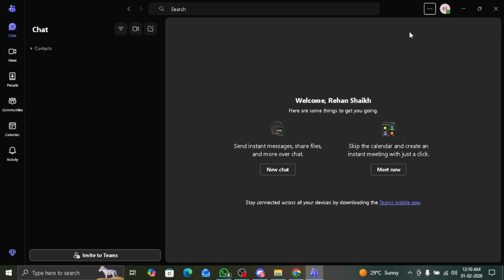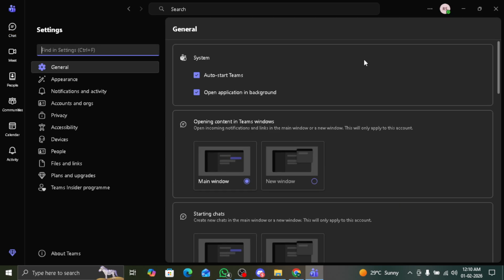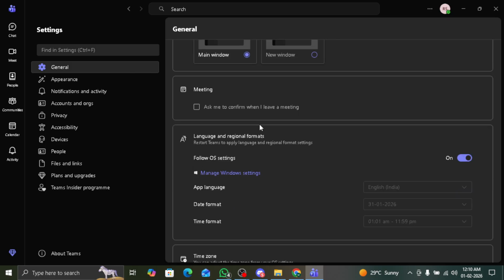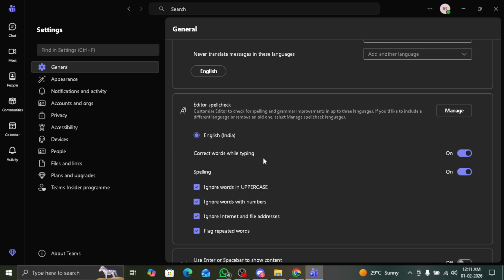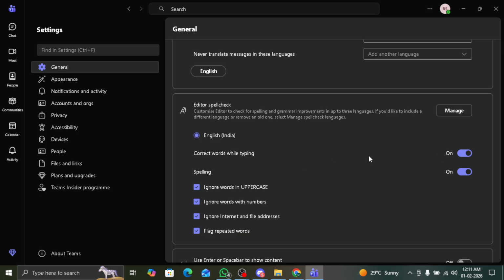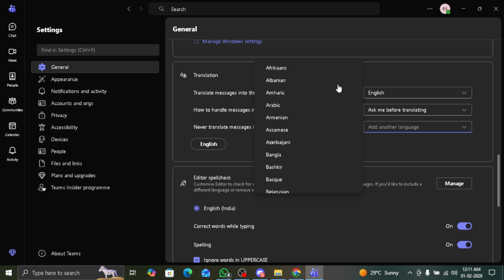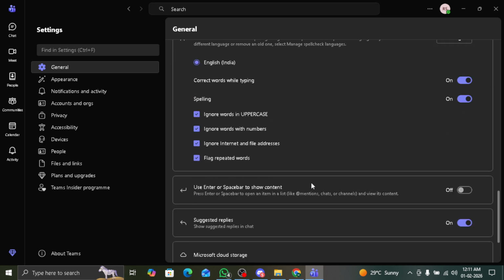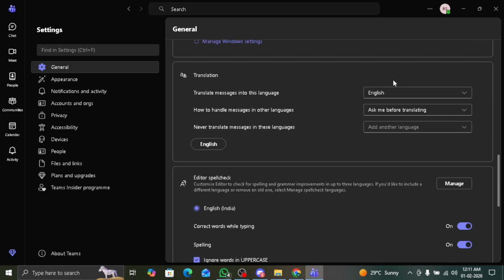How to Fix Microsoft Teams Spell Check Not Working (2026 Guide)